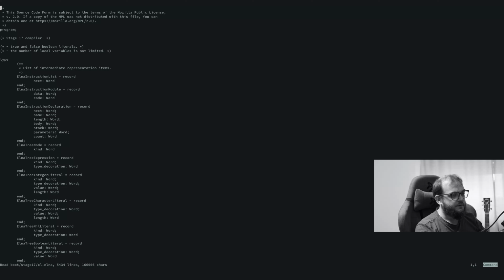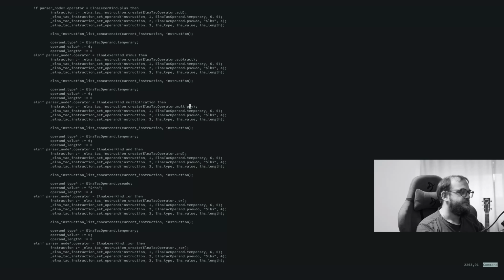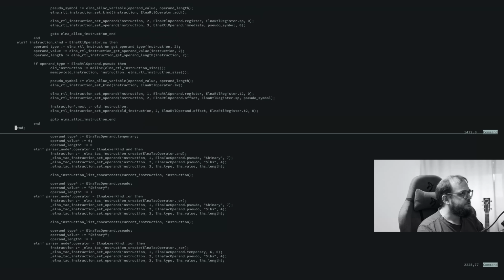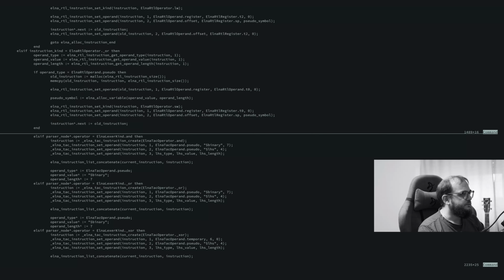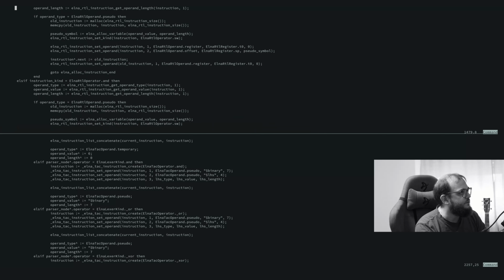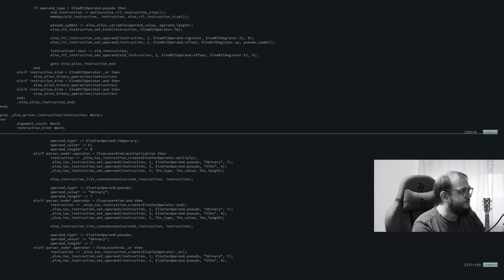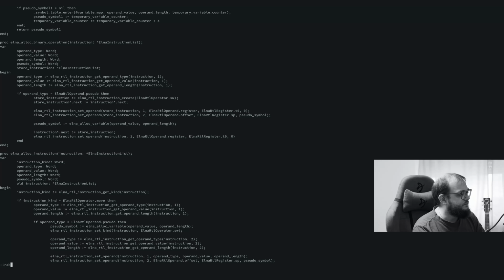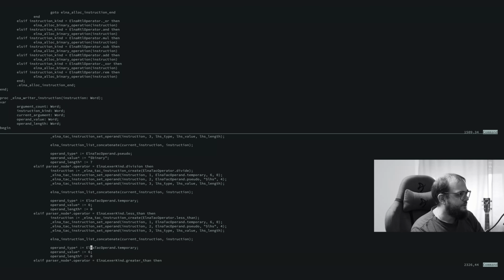Compiler construction. Saving intermediate result of binary expressions.